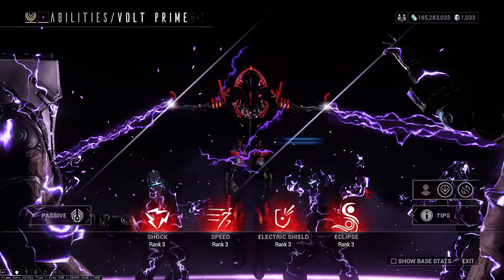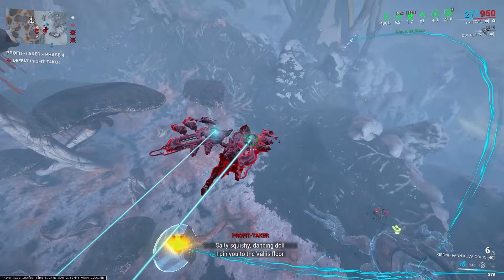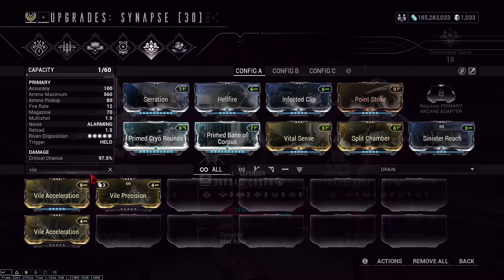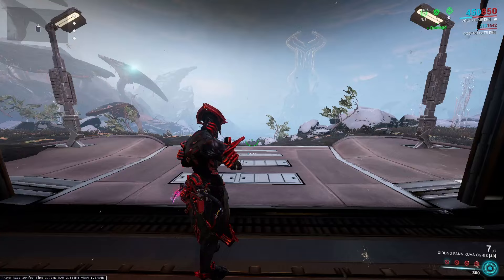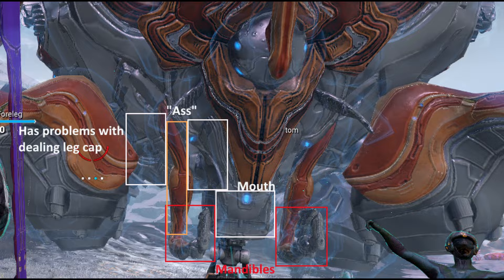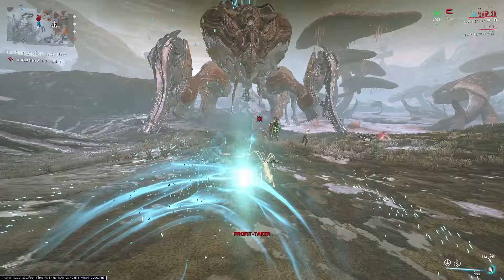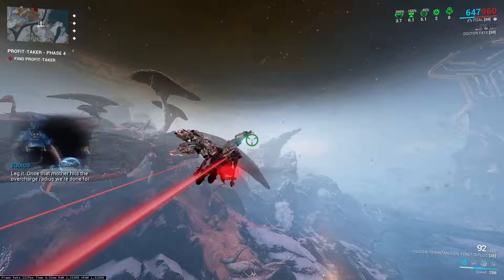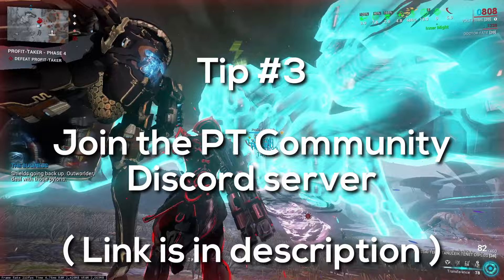FASTEST WAY TO DEFEAT PROFIT TAKER SOLO | WARFRAME PROFIT TAKER GUIDE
This is the fastest way to farm the profit taker.

►Time Stamps:

0:00​​​ Loadout required
0:22 Warframe Build
0:43 Primary Weapons
1:10 Secondary & Melee
1:28 On call Crewmate
1:43 Companion
1:52 Focus & Operator
2:12 Necramech & Archgun
2:23 Flying to PT
2:57 Examples of landing at PT
3:11 Explanation of each phase
4:41 Tips to get faster